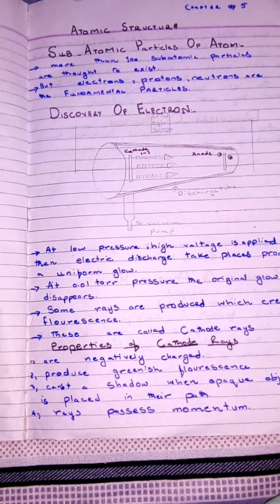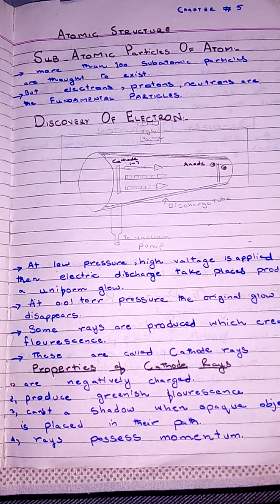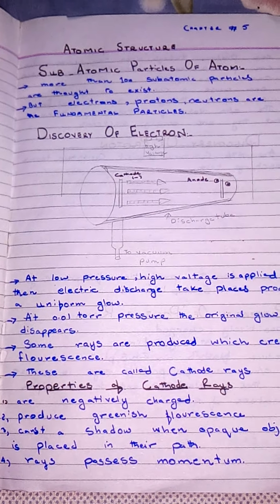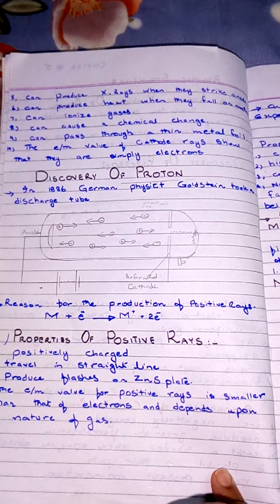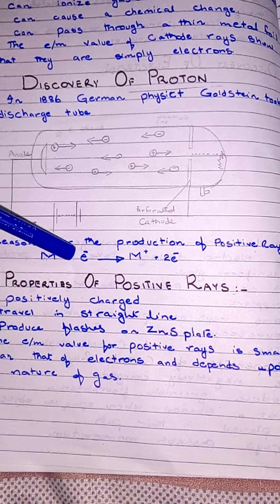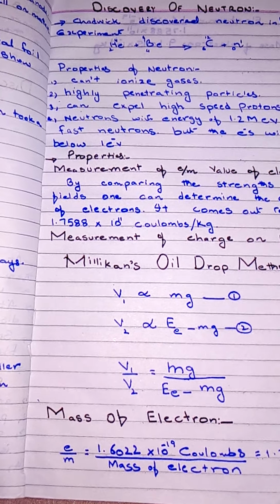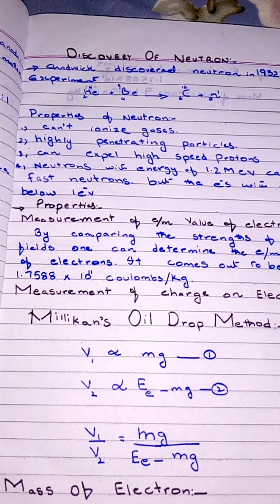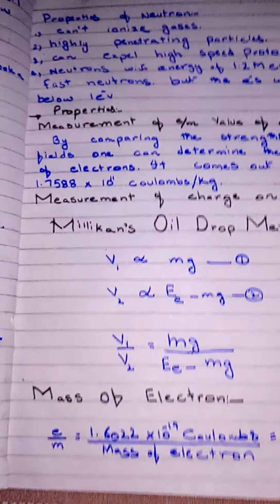chapter#5 Atomic structure class 1st year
discoveries of fundamental particles of atoms